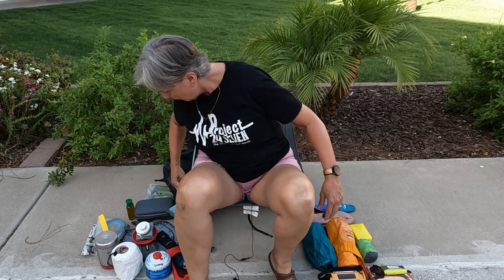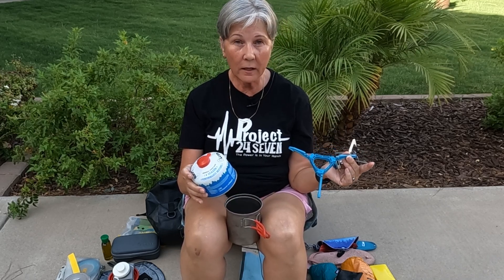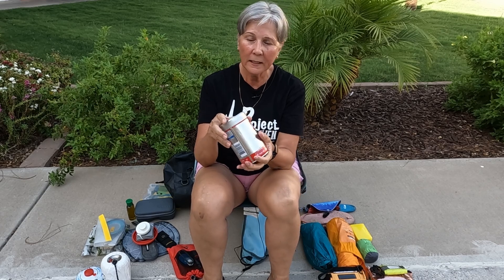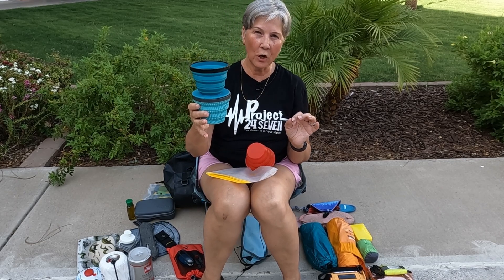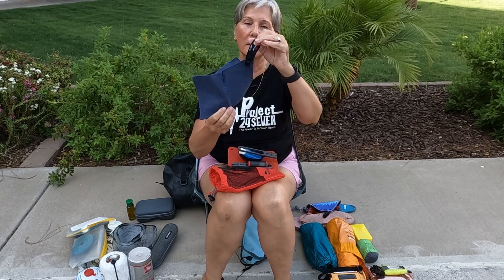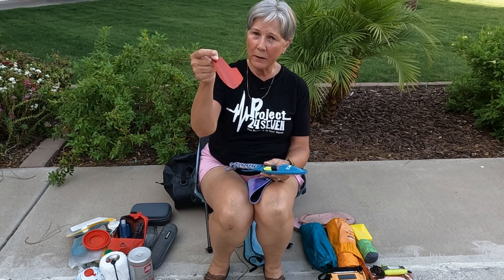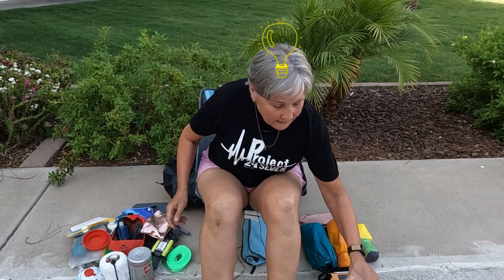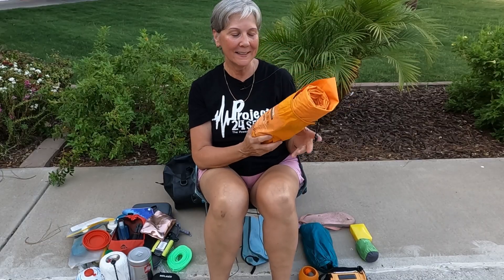Motocamping- What do you need?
I was really intimidated about going camping with my bike. The thing that had me worried most was knowing what to take. It turns out it was dead easy and really simple to figure out with a little help. My son is a backpack camper! We just used his list of essentials and modified it a bit.

I have gone camping successfully many times with this setup.

Do you have something you bring that has not been included? Drop it in the comments!

Here are links to a few of the items I mentioned if you'd like to check them out-

As a thank you to my viewers, here's a link for a discount for an additional piece of safety equipment, the Brake Free helmet brake light!